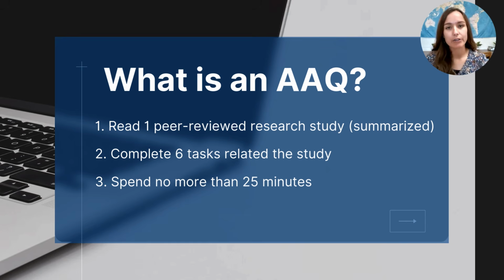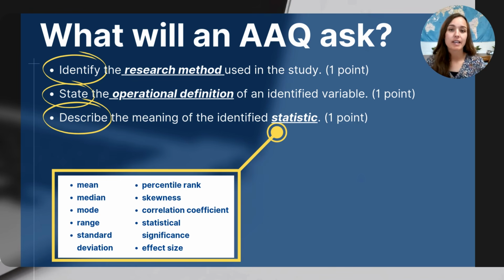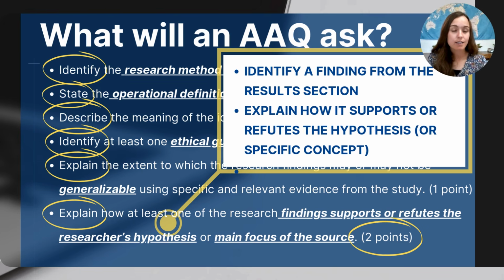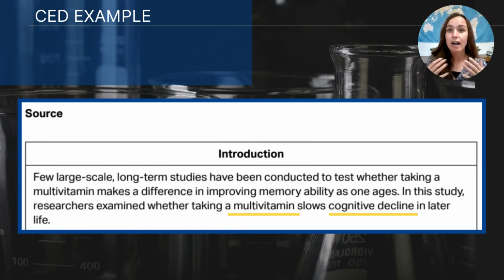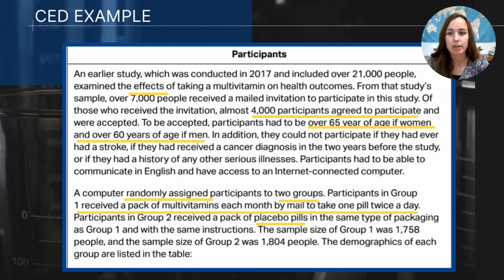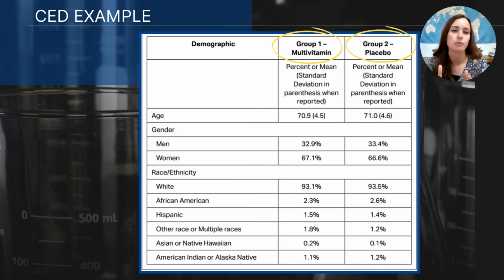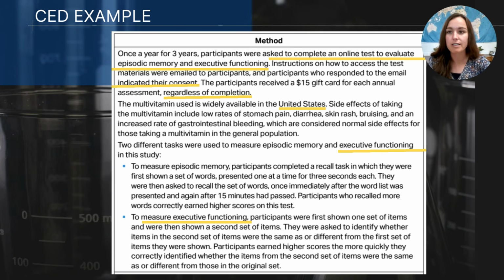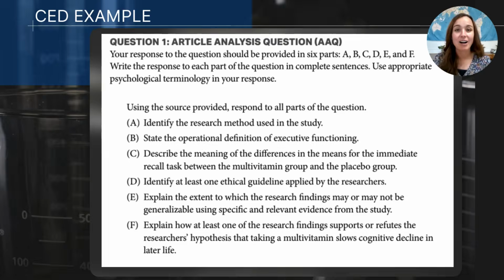The AAQ for AP Psychology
This video explains what students should expect from the AP Psychology Article Analysis Question on the AP Psychology Exam. It will cover the format and structure, as well as how to work through a sample question.